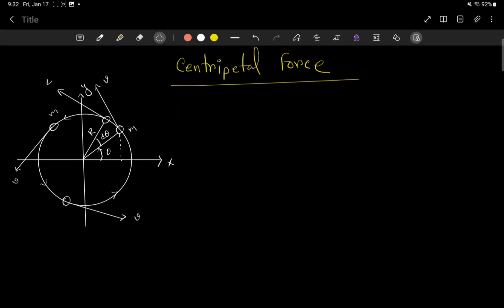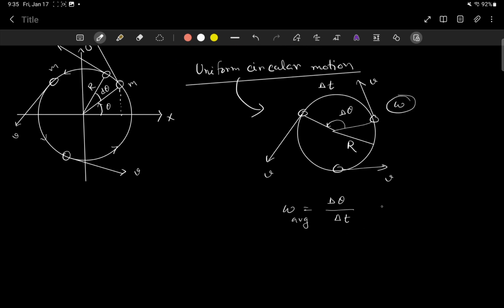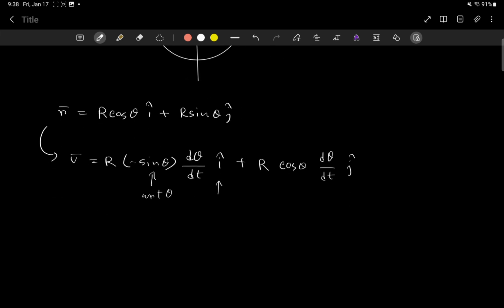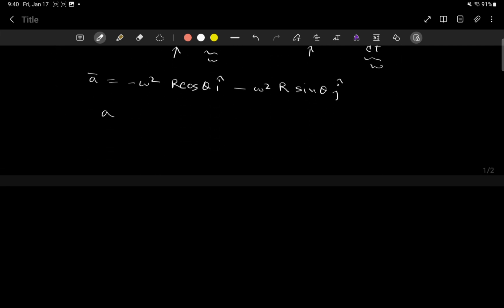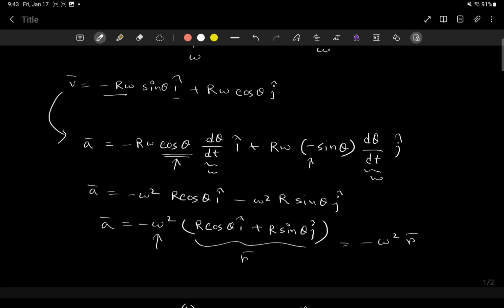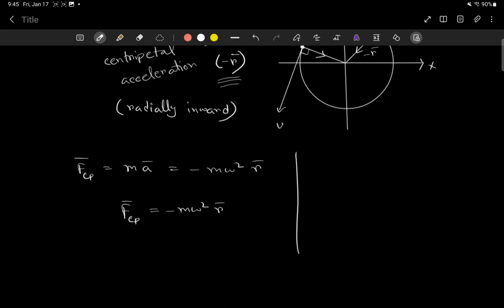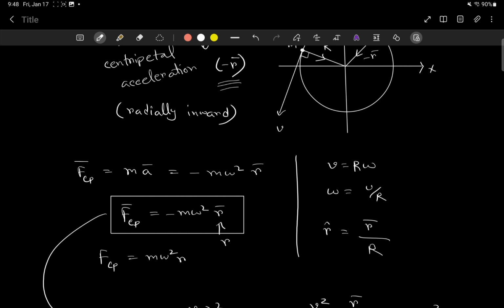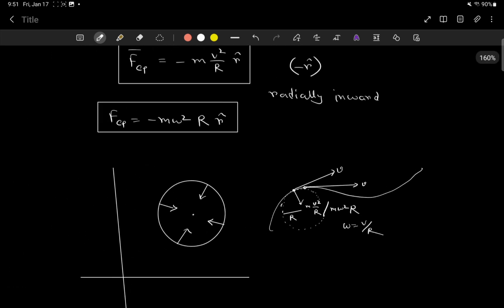Introducing Centripetal Force from uniform circular motion